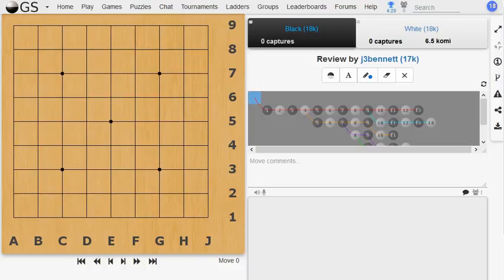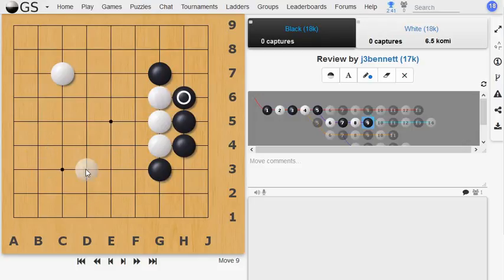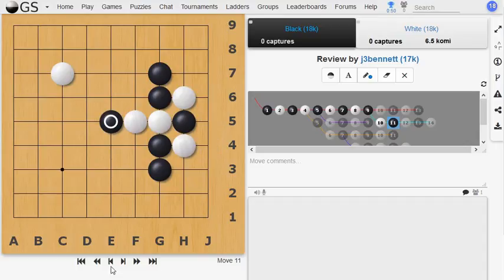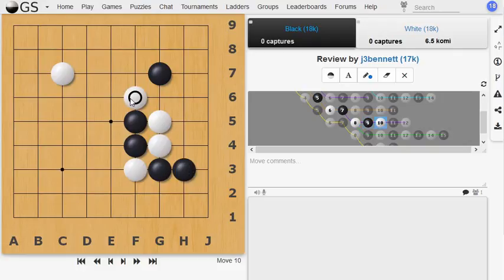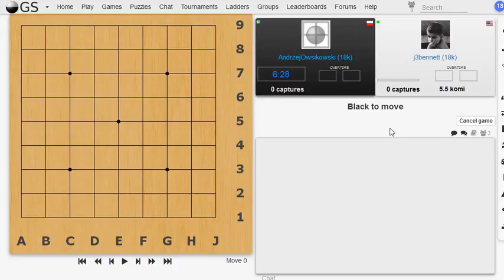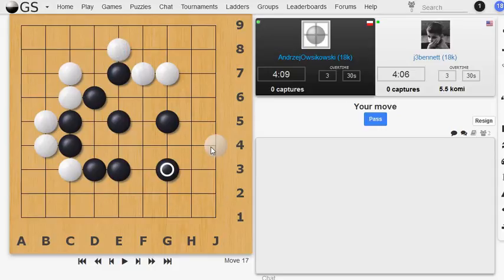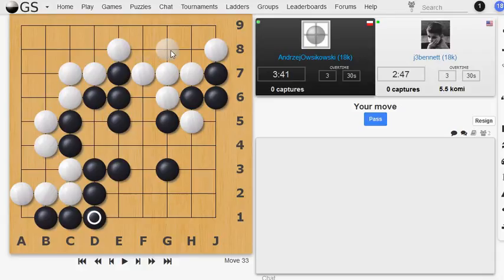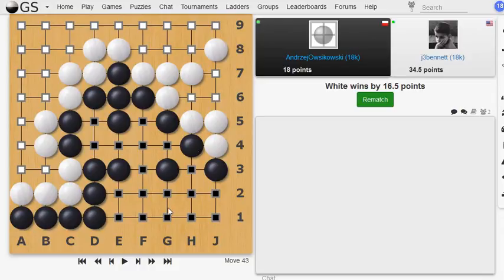Double Digit Kyu #5: More problems of the 9x9 game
I talk about some of my further experiences with the third line invasion that I described in the previous video.  Then I play a 9x9 game against a similarly rated player.